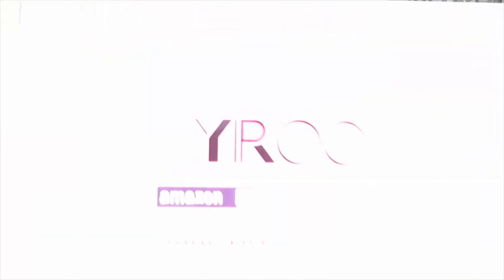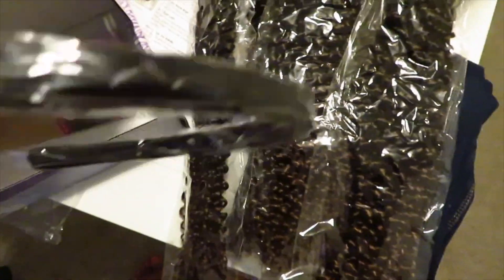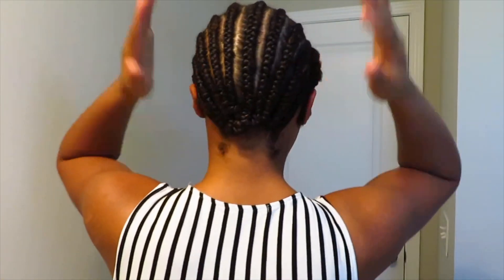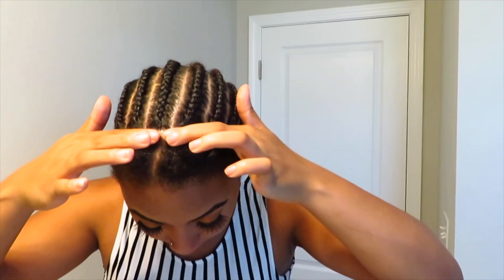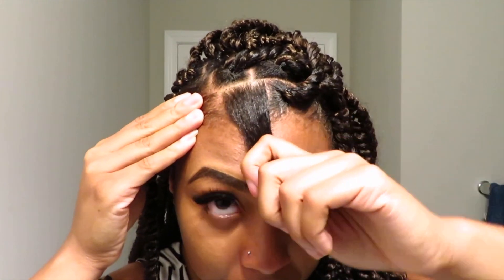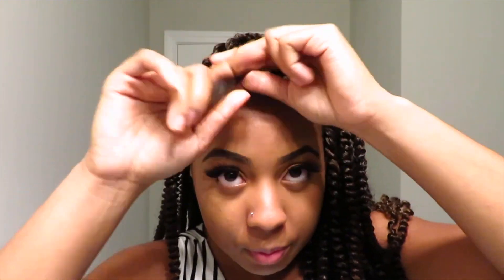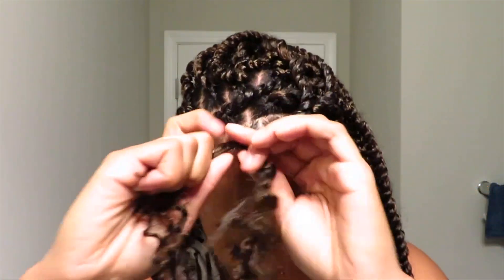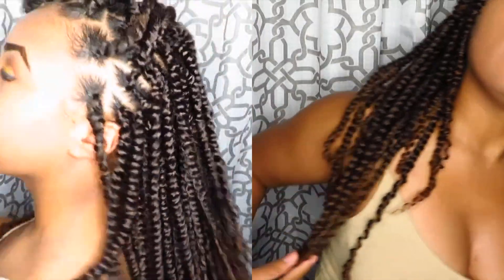HOW TO: EASY PASSION TWISTS! | Ft. YIROO HAIR ON AMAZON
In this video I’ll show you how to do your own passion twists at home with this combination crochet method! This is even faster than doing the rubber band method all over your head. Yiroo hair sent me this beautiful hair and I was very satisfied with my results!

Link to the hair

Crochet rack

♥ FOLLOW ME ♥